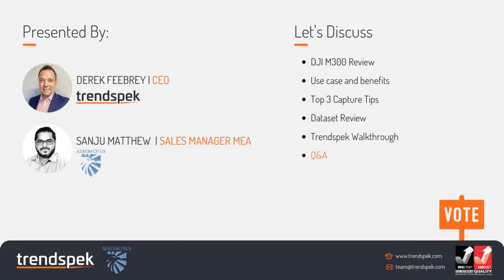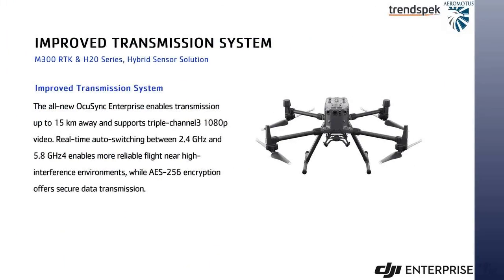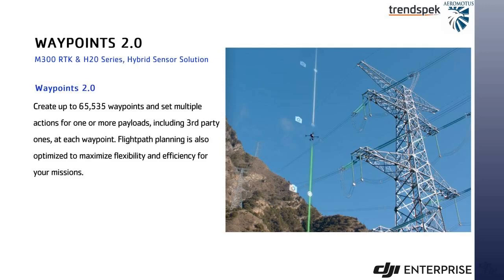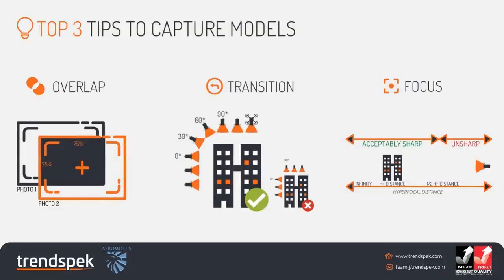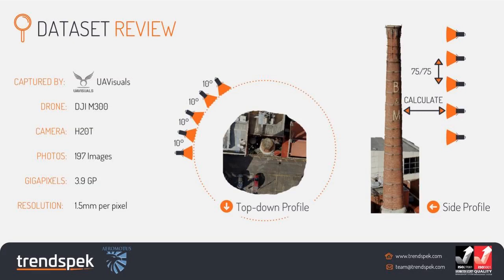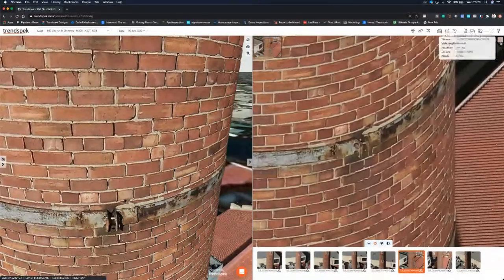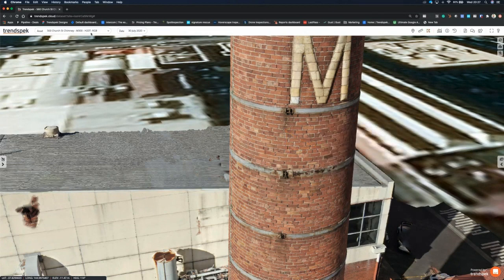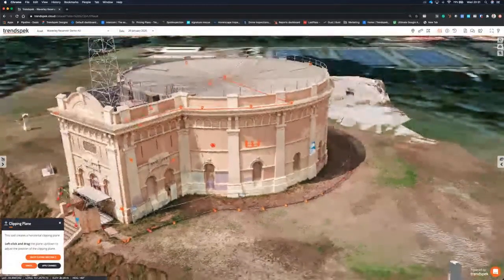Webinar - DJI M300RTK Drone for Inspections and Trendspek Asset Inspection Software Platform- 7Oct20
Webinar Recording of 7Oct 2020- A Quick Review of the DJI M300 Enterprise Drone for Inspections on Visual and Thermal Imagery, with Trendspek’s Software Platform for Remote Inspections & Analysis of Assets & Critical Infrastructure. Trendspek and Aeromotus UAV Dubai (DJI Enterprise Drones Partner in the MEA Region) are introducing industry-leading software Trendspek, for remote inspection, analysis and collaboration along with DJI Enterprise Drones such as the DJI M300.

Watch the Webinar showcasing the Intelligent Asset Inspection Features of the DJI M300RTK Drone followed with a comprehensive walkthrough on the Trendspek Platform workflow including uploading images from the drone, generating 3D digital modelling, performing remote inspections and reporting.